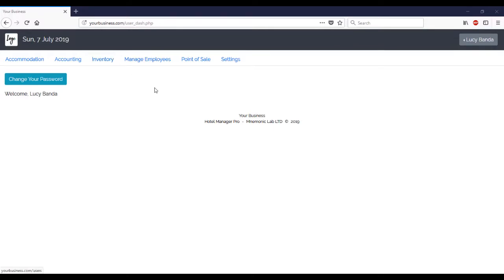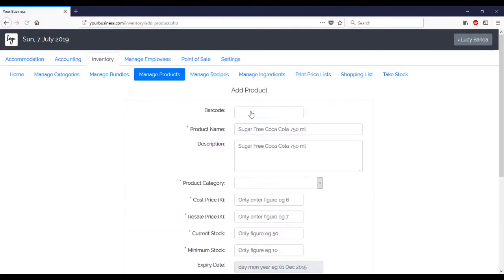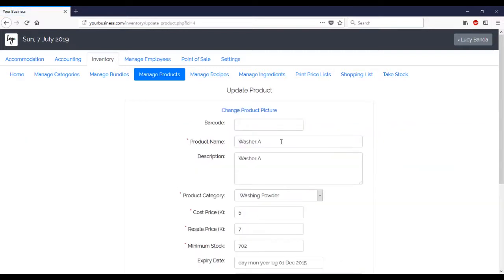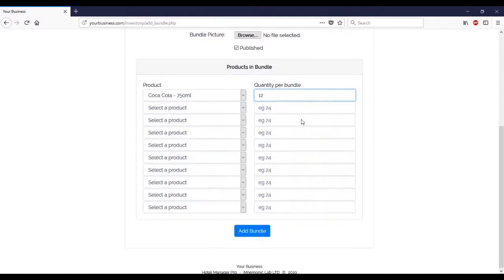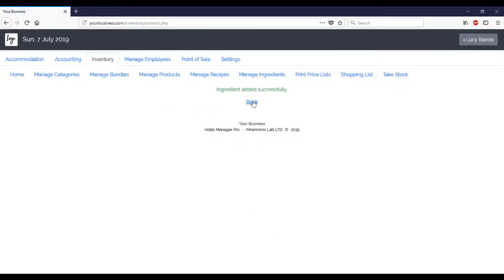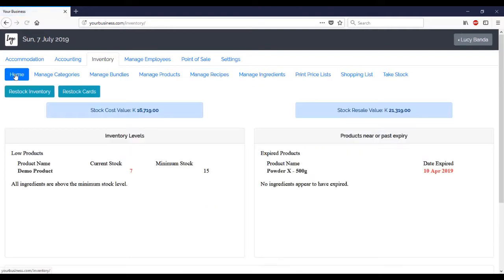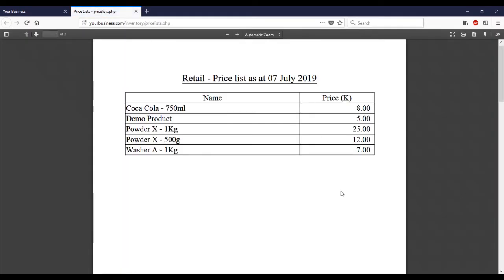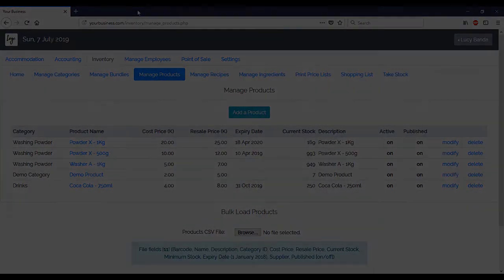03 - Inventory Setup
Setup and manage your inventory.